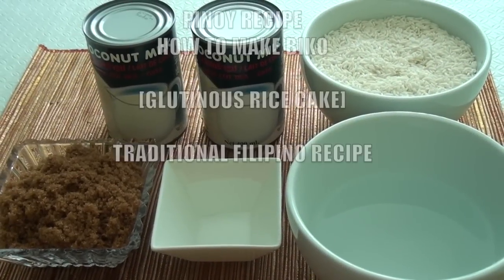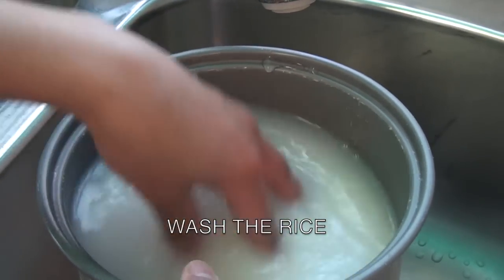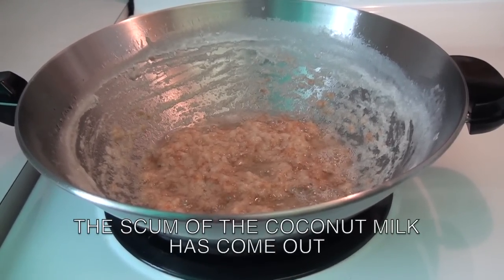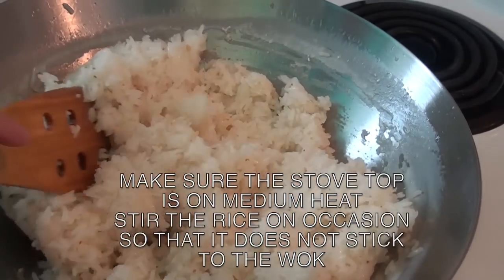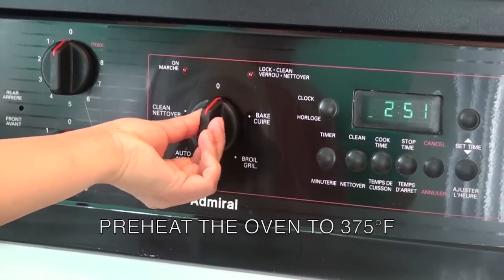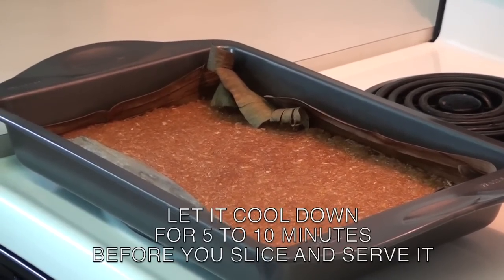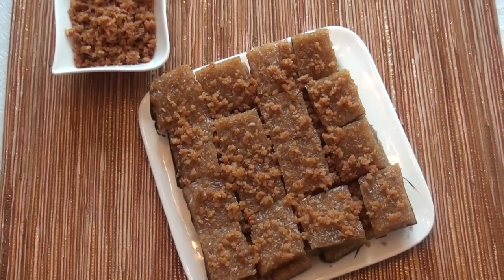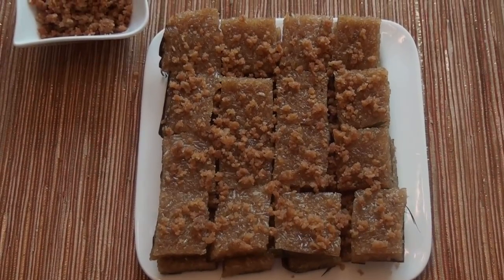PINOY RECIPE - [BIKO] GLUTINOUS RICE CAKE [TRADITIONAL FILIPINO RECIPE]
Glutinous rice also known as sticky rice is a rice variety that is much stickier and gooey when cooked than the ordinary rice that has become a staple food for many Asian countries. There is something we really love about its gooey texture that is a perfect main ingredient for making homemade sticky rice desserts either baked, fried, grilled and even boiled together with other mixed of ingredients all together. It is definitely a great alternative for pastry dessert as Oriental cuisine has its version of its own.

So, why won't you try to make some of your own, or you can share your own recipes. Or if not, this page will help you to gain more information about sticky rice aside from some awesome dessert recipe ideas all the best in the web.